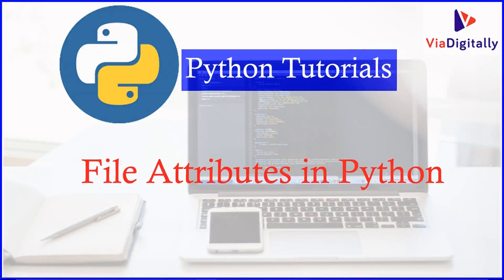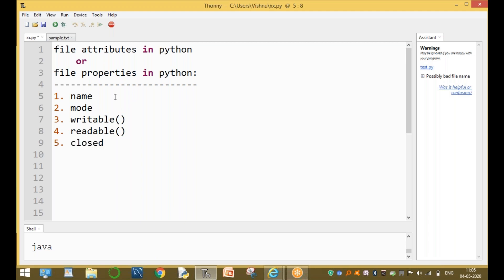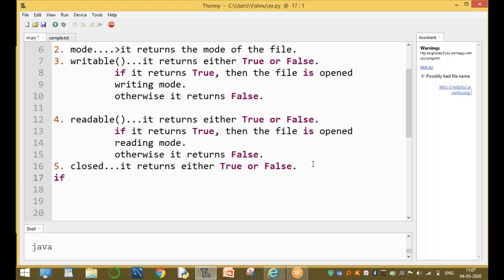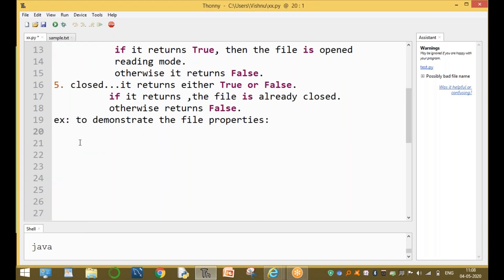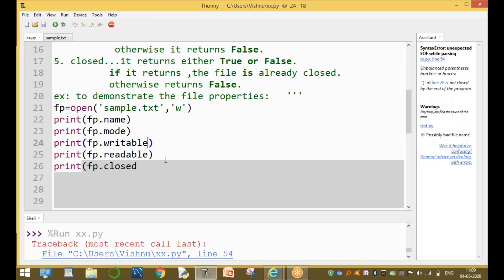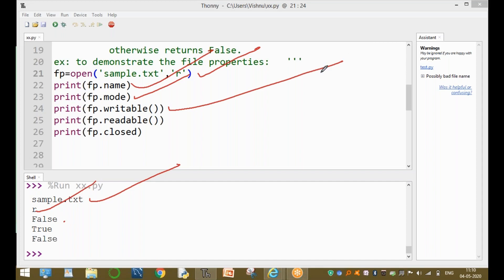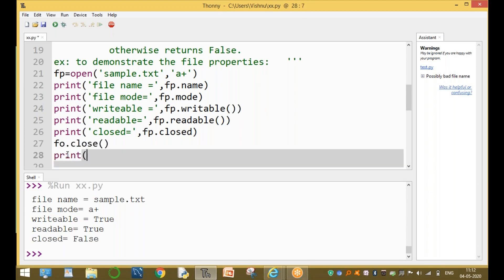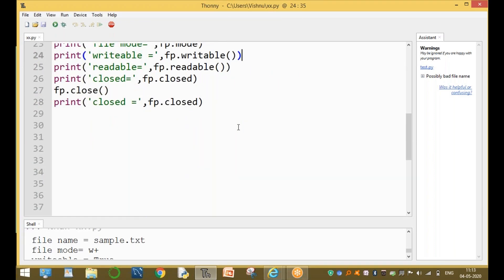File Attributes in Python | File Properties in Python | Python tutorials for beginners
file attributes in python or file properties in python:
The file attributes are:
1. name. it returns the name of the file
2. mode. it returns the mode of the file.
3. writable()...it returns either True or False.
           if it returns True, then the file is opened
           writing mode.
           otherwise it returns False.

4. readable()...it returns either True or False.
           reading mode.
5. closed...it returns either True or False.
          if it returns ,the file is already closed.
          otherwise returns False.
ex: to demonstrate the file properties:
fp=open('sample.txt','w+')
print('file name =',fp.name)
print('file mode=',fp.mode)
print('writeable =',fp.writable())
print('readable=',fp.readable())
print('closed=',fp.closed)
fp.close()
print('closed =',fp.closed)
Python tutorial for beginners| python programming language tutorial
Python basics | python tutorial for beginners | learn python programming from scratch
Python tutorial for beginners | python programming | learn python | great learning.
Python tutorial for beginners [full course] learn python for web development.